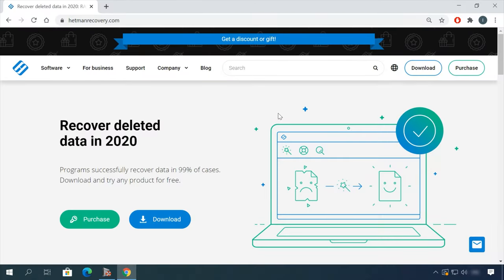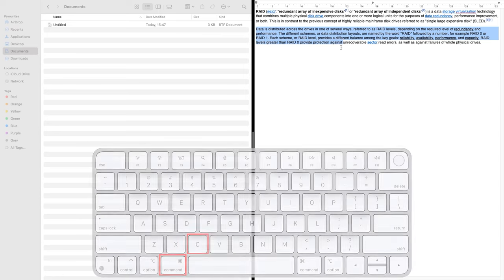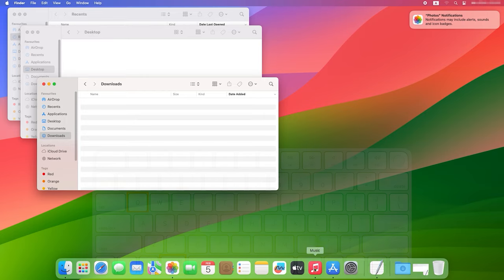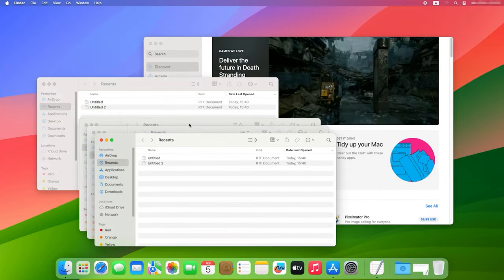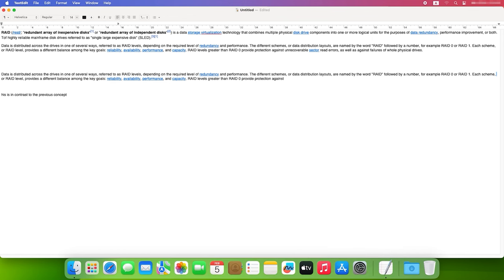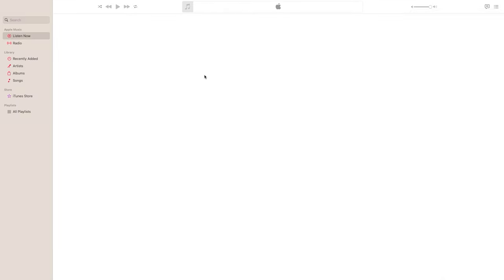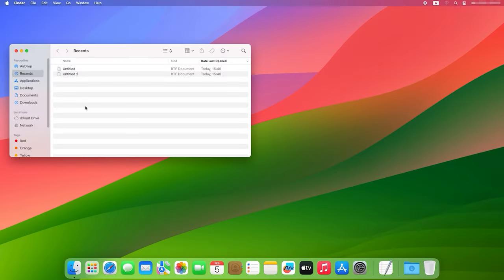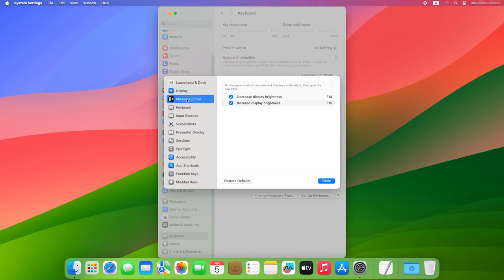Boost Your Speed Using Hotkeys in MacOS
⭐⭐⭐⭐⭐In this video, we delve into the essential MacOS hotkeys that will transform the way you work on your Mac. From basic shortcuts to advanced tricks, you'll discover how to navigate your Mac like a pro, save time, and increase efficiency. Whether you're a beginner or an experienced user, these hotkeys will enhance your skills and make your Mac experience smoother and more enjoyable. Watch now and start mastering the power of MacOS hotkeys today!

❗️❗️❗️ SUPPORT THE UKRAINIAN ARMY, YOU CONTRIBUTE TO THE “Come back alive” FOUNDATION ❗️❗️❗️

📚 Content:
00:00 - Intro
01:30 - Main keyboard shortcuts
03:57 - Navigation and windows
05:55 - Text processing and editing
07:40 - Now let’s have a look at some system commands:
09:30 - Here are some useful commands in Finder:
09:49 - How to create a new keyboard shortcut on Mac
10:34 - How to see all hotkeys for any app on Mac
11:36 - Conclusion